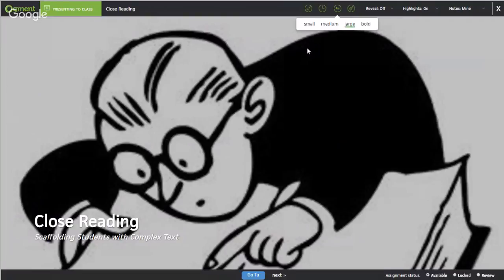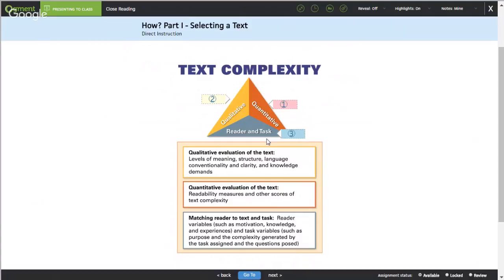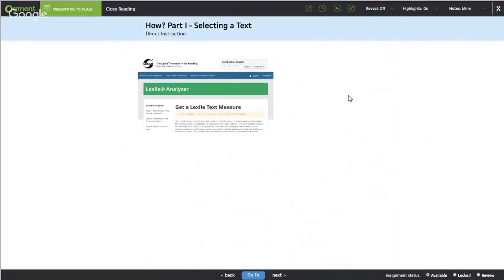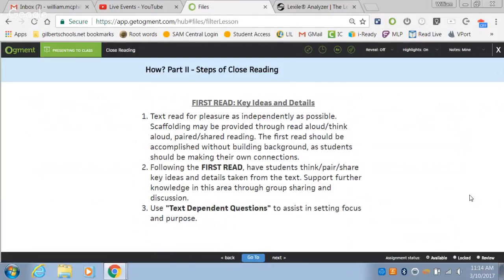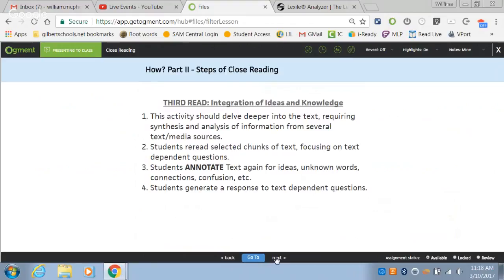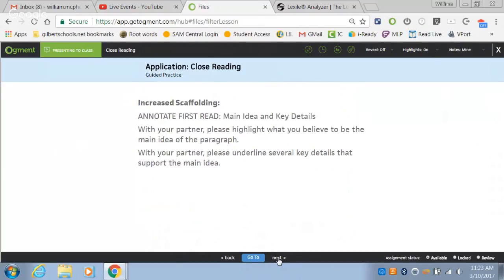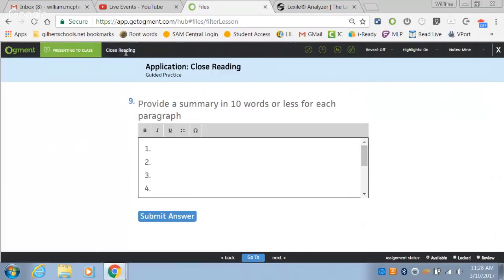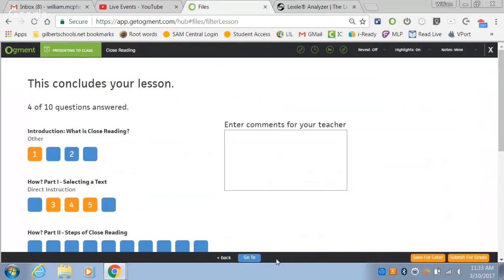Close Reading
Brief overview of the close reading process